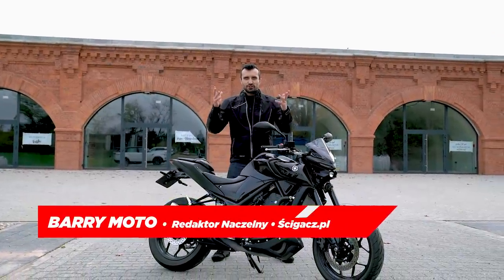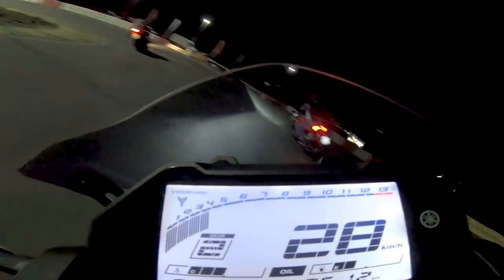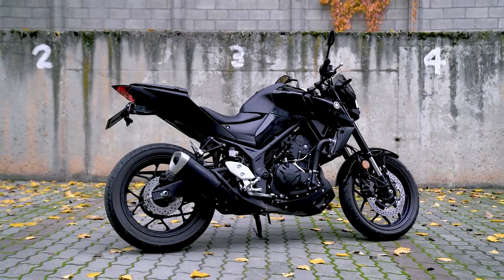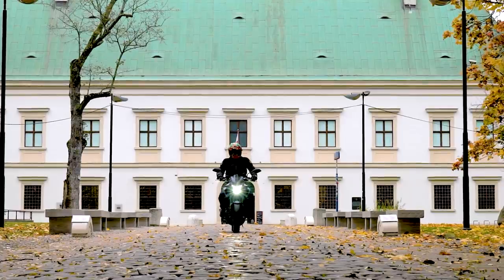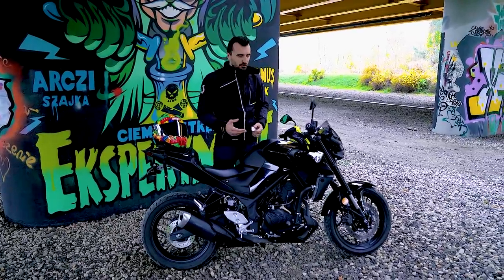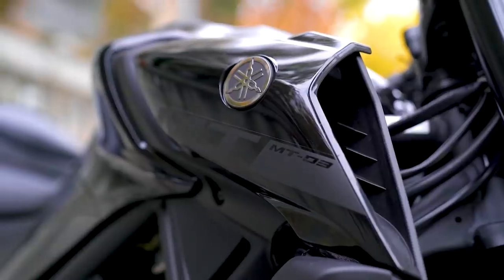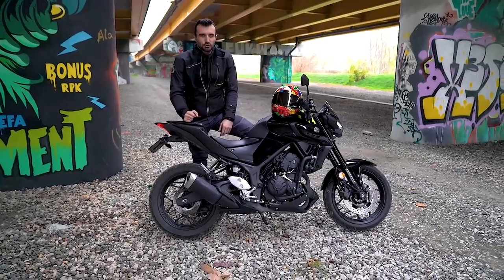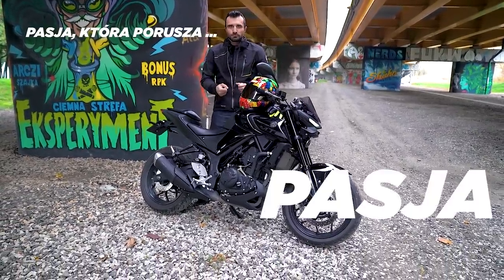Yamaha MT-03 test, czy to wszystko, czego potrzebujesz do miasta i czasem na tor?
Yamaha MT-03 jest motocyklem, który w 100% wystarcza, by jeździć na co dzień po mieście, a czasem odwiedzić kręty tor. Niska cena,